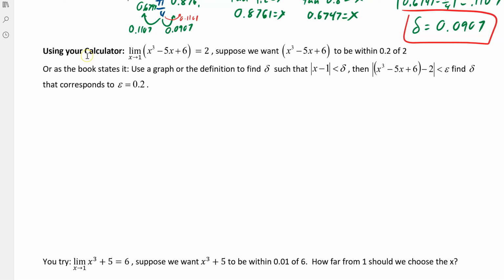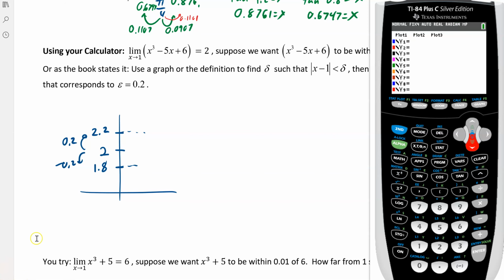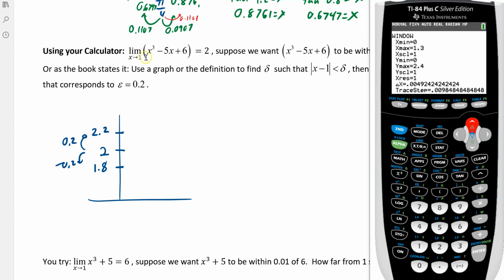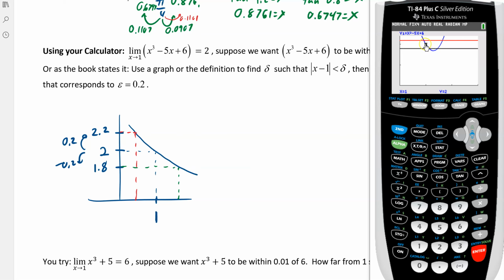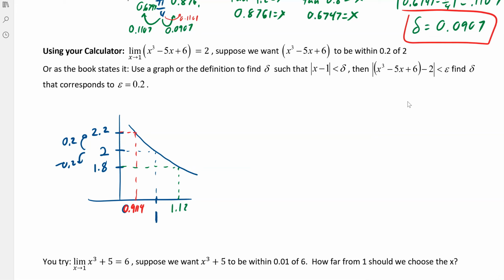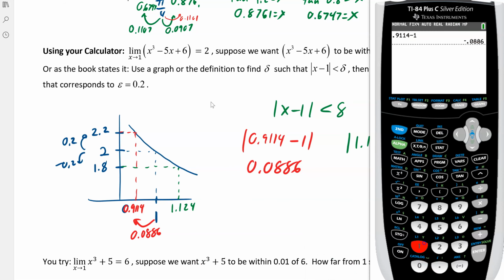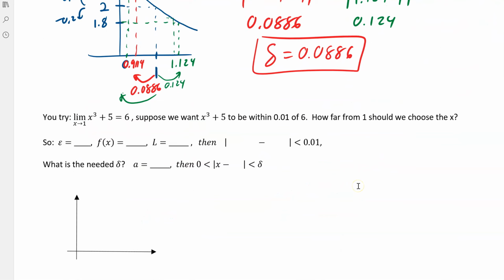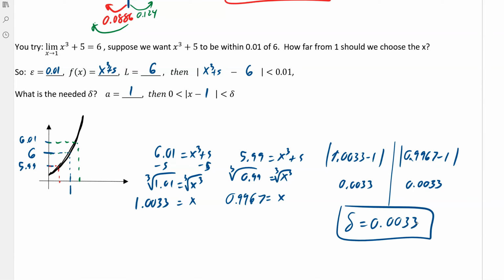1 7 c rt II calculator finding delta given epsilon